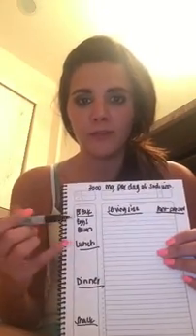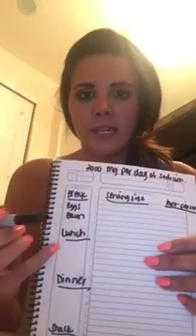trim 0AB55ED5 4F9A 4A37 961D 4E6117461A72